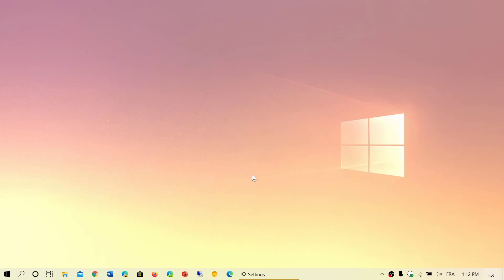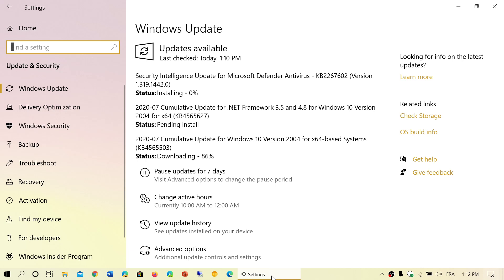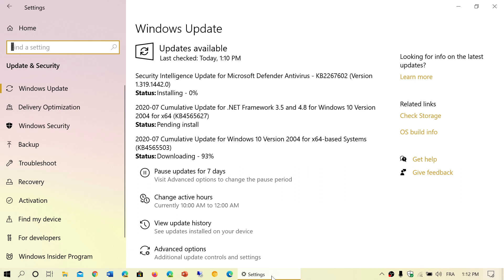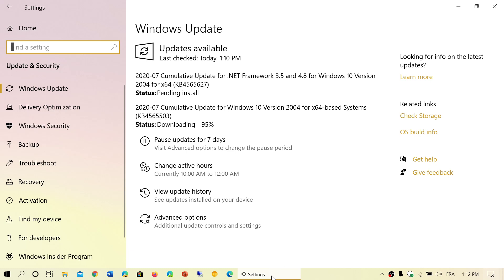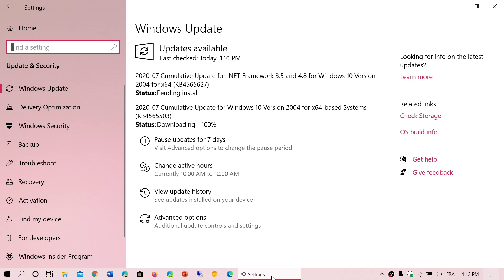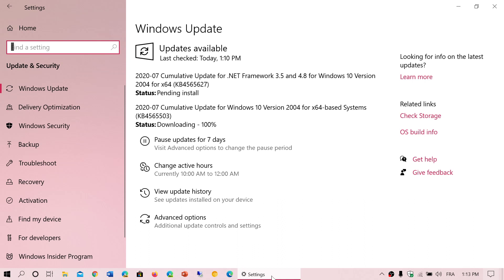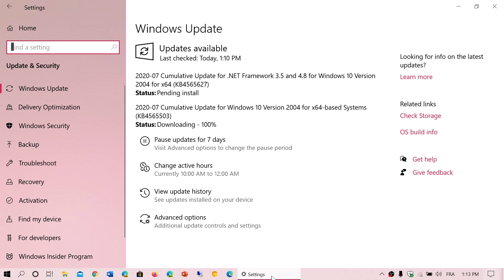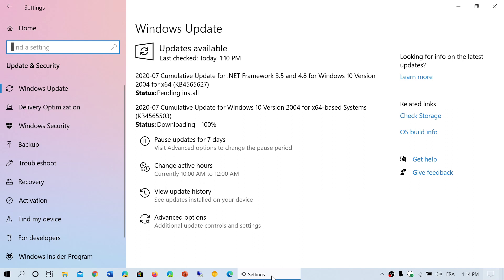Patch Tuesday Security updates available cumulative updates Windows 8.1 10 July 14th 2020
Security updates are available for Windows PC